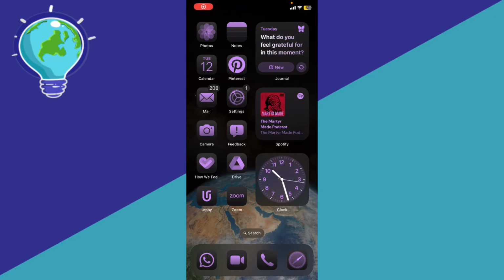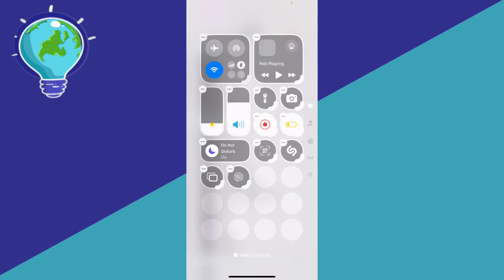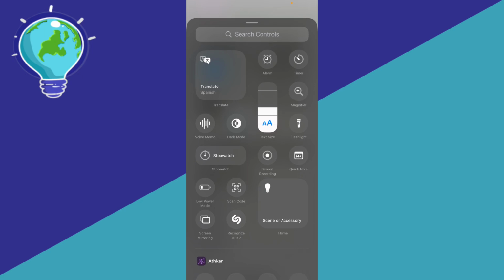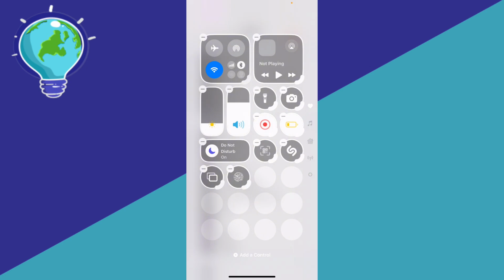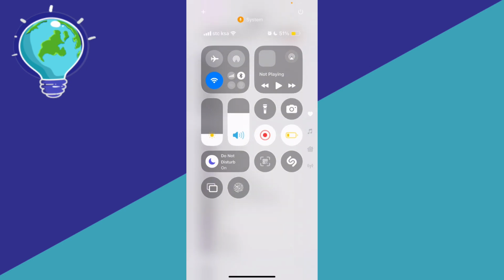How to Add Shazam Shortcut on iPhone - Full Guide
Want to quickly identify songs on your iPhone? This full guide will show you how to add the Shazam shortcut to your iPhone for instant song recognition. With just a tap, you can start using Shazam without opening the app!